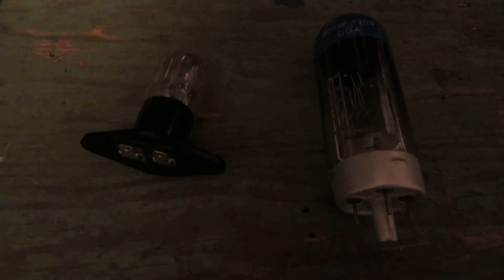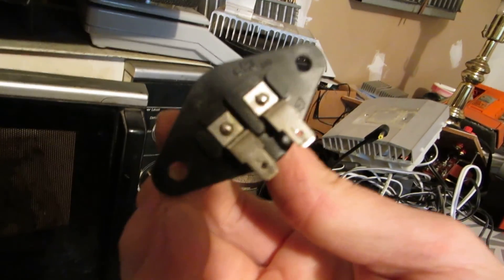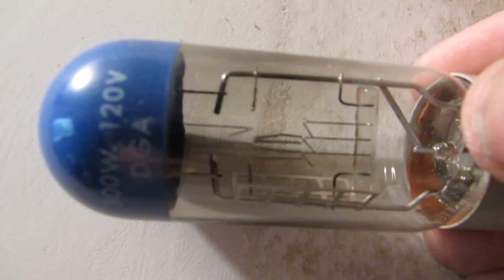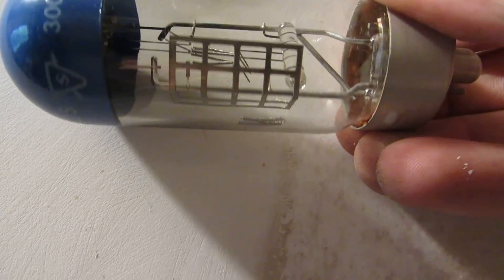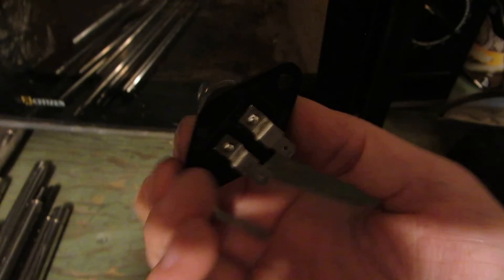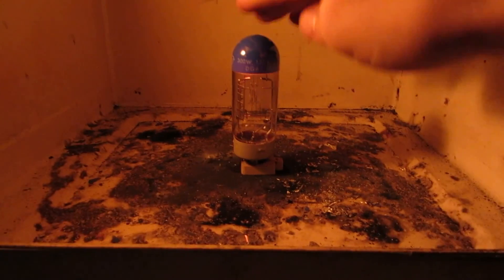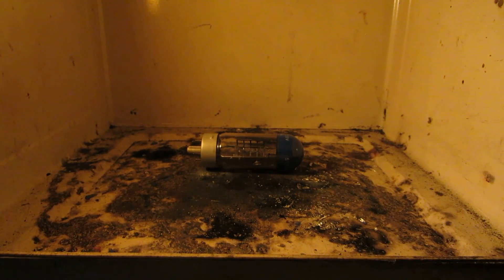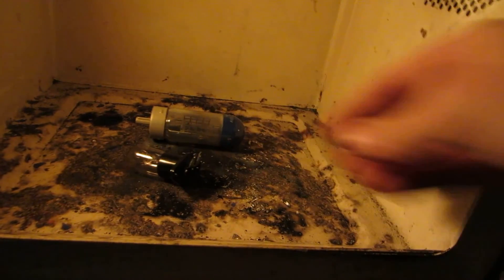Little Lightshow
Trying 2 different lights in a microwave to see what kind of show it can give us.